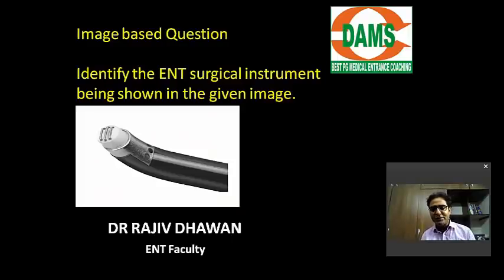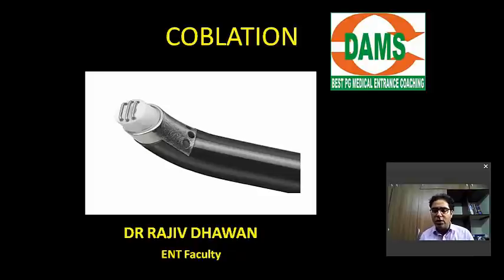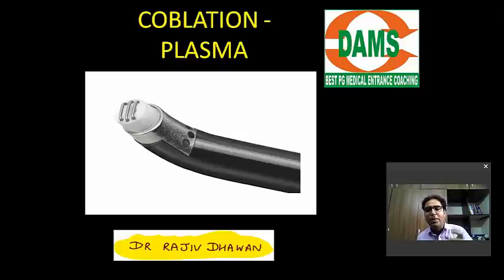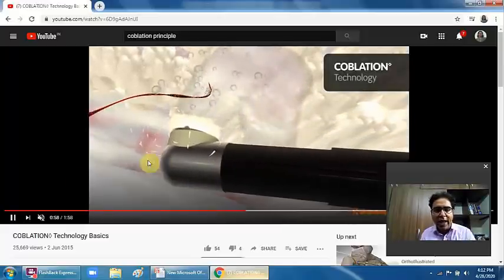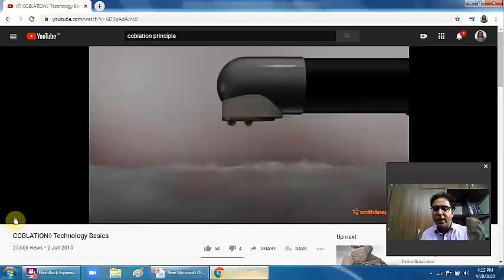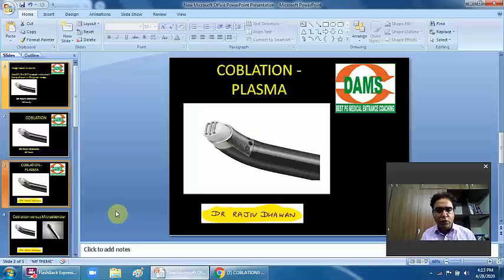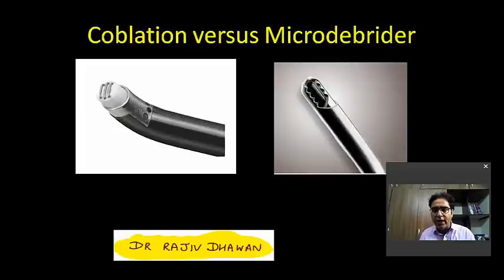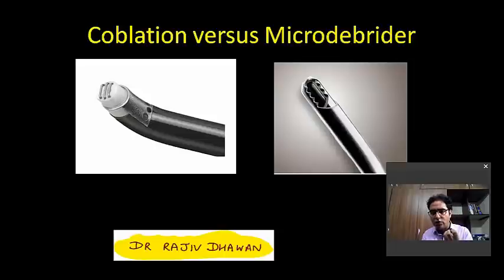Coblation :Image based Question Dr Rajiv Dhawan DAMS ENT Faculty